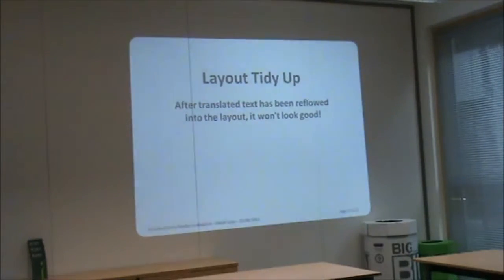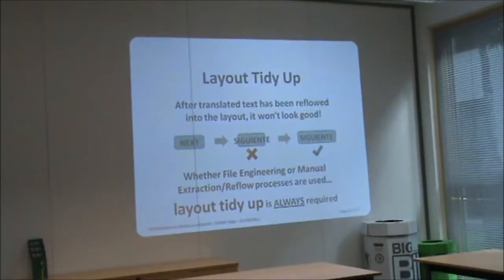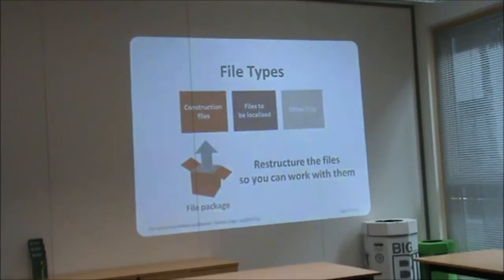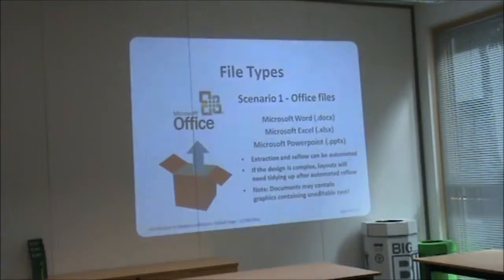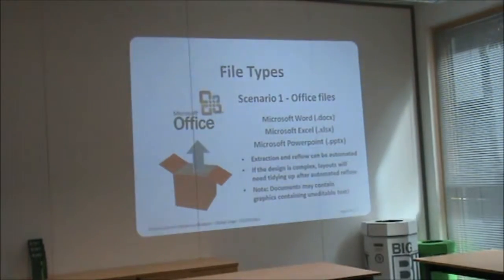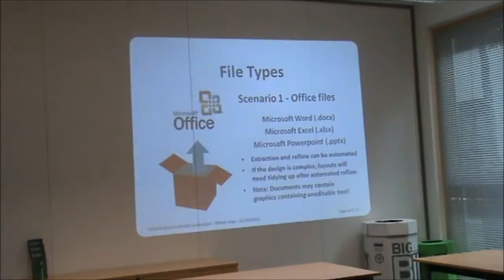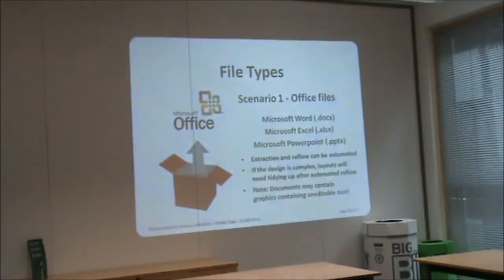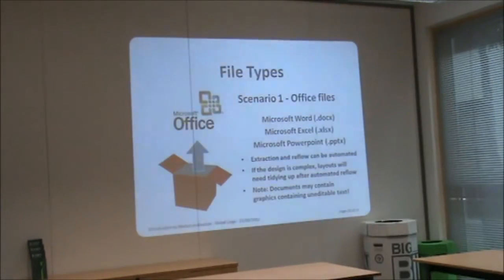Localisation training Part 2